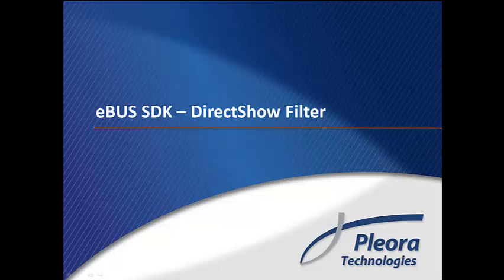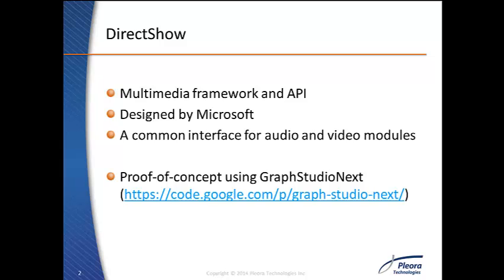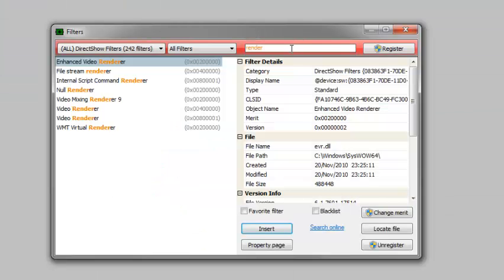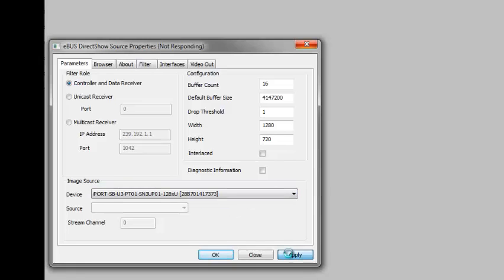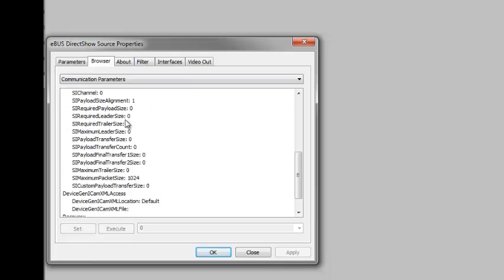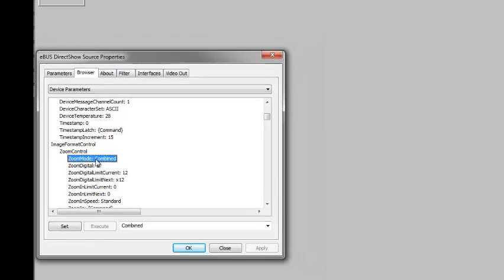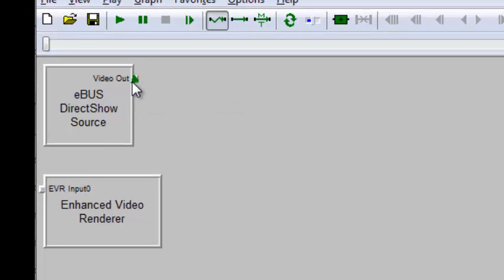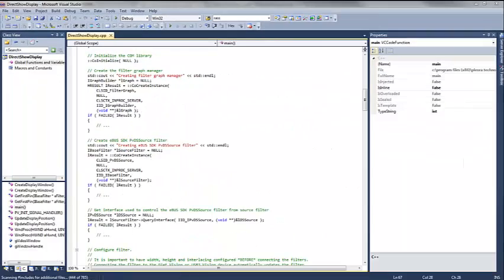eBUS SDK with DirectShow Filter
GigE Vision and USB3 Vision DirectShow filter - introduction.